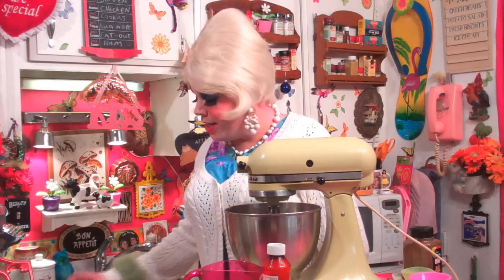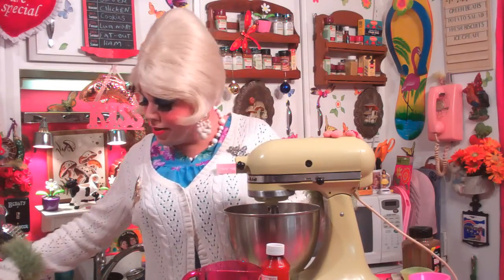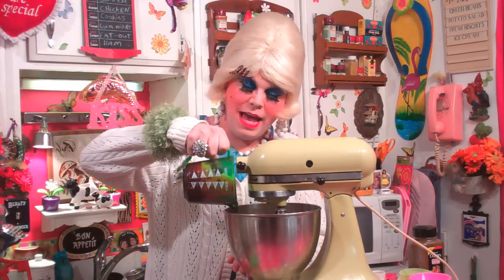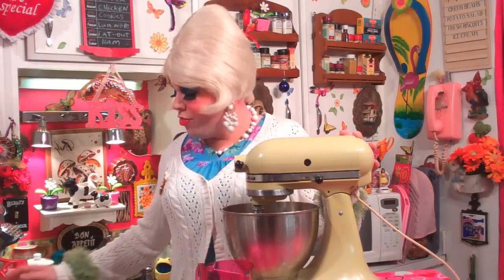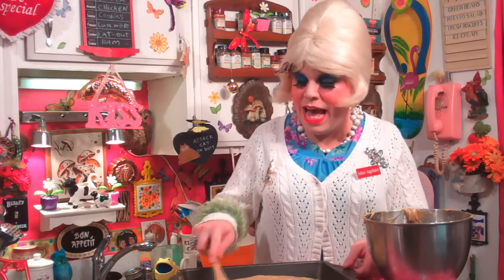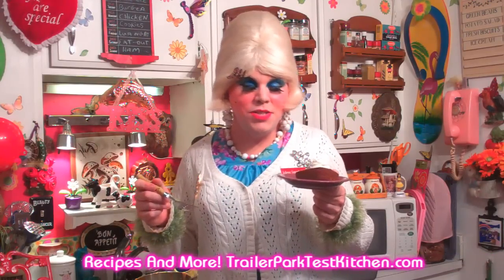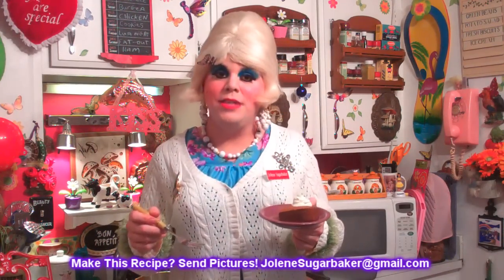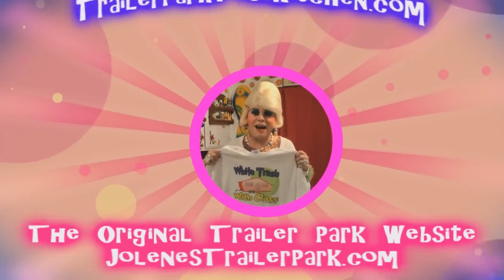Molasses Cake : Vintage Cake Recipe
Step inside The Trailer Park Test Kitchen and make a great Molasses Cake!

Join Jolene Sugarbaker as she whips up a yummy cake from scratch, it's so easy you can too!

With tastes of Gingerbread, Vanilla, Molasses and Spice, this cake will be a sure winner with your favorite icing on your next Buffet Table!

Great with Whipped Cream or even Ice Cream, this vintage recipe uses Molasses, which is a byproduct from the Sugar Manufacturing process.

Molasses isn't something you would put on your Pancakes, but gives a lovely dark sugar taste to baked goods.

This cake uses Ground Cloves, Ginger and Cinnamon.

The taste is like a light, bright Gingerbread with the texture of a moist spice cake.

I hope you get a chance to make my Molasses Cake!